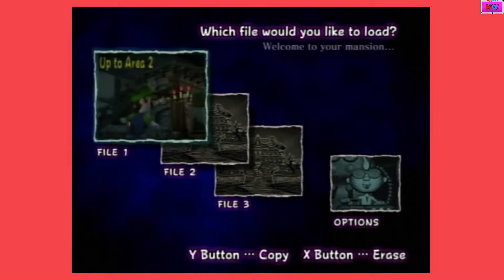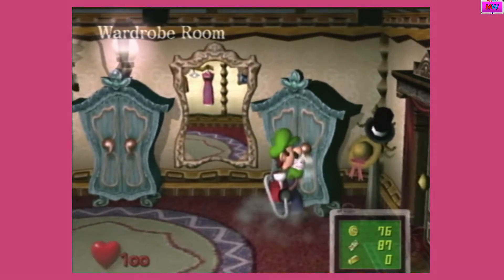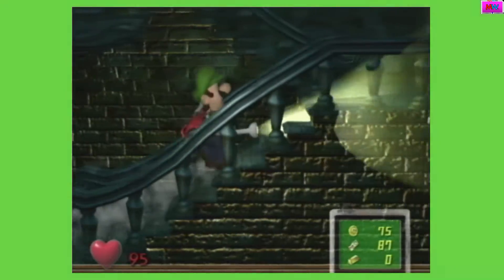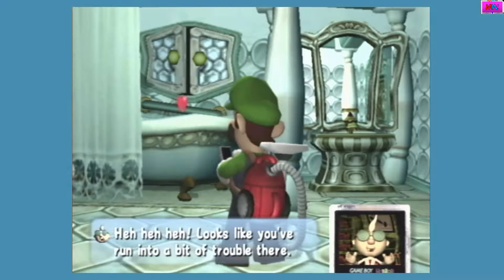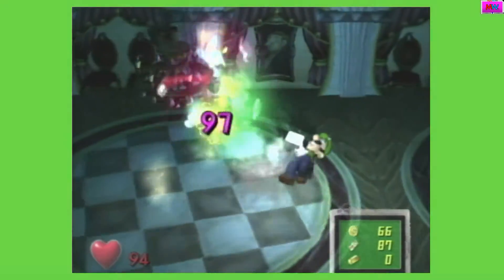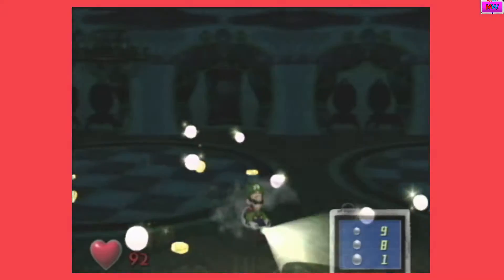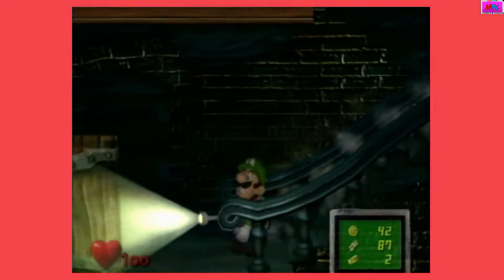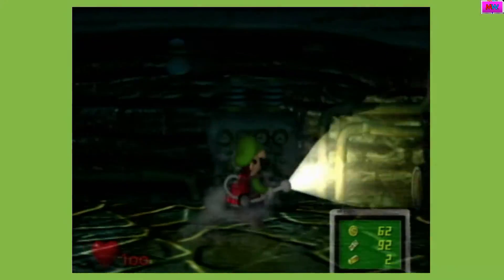MWTV Plays Thru | Luigi's Mansion (#2) | With Commentary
I'm going to continue my playthrough on the original Luigi's Mansion in honor of the game's 20th anniversary and because it's October.
With Commentary. Recorded 10/7/2021 on Gamecube.
(Social Media links)
(Talk to me)
(Friend me on consoles)
Nintendo Switch Friend Code: SW-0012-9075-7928
PlayStation ID: MightyWolfTV2001
Xbox Gamertag: SplatterShot101
(Tags, so people can find the videos easier)